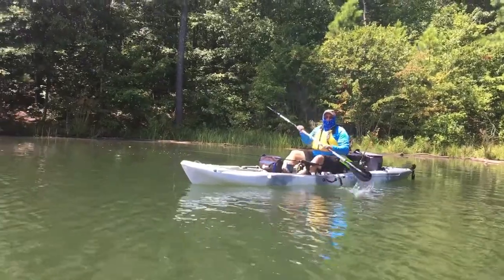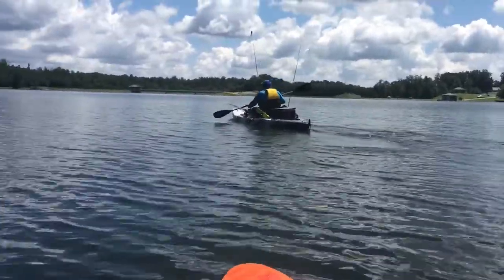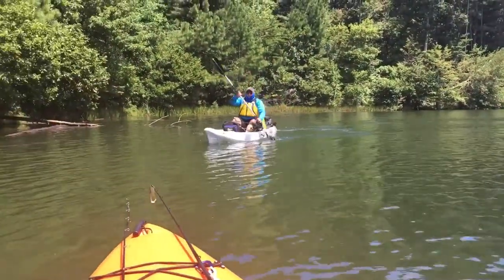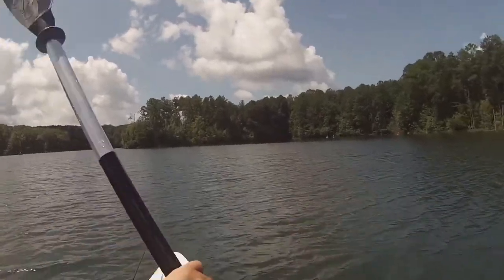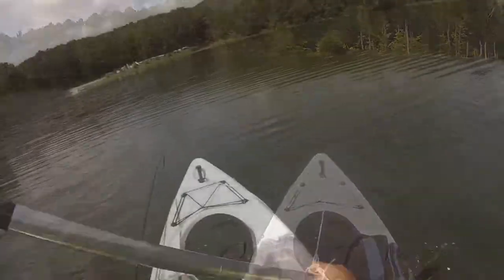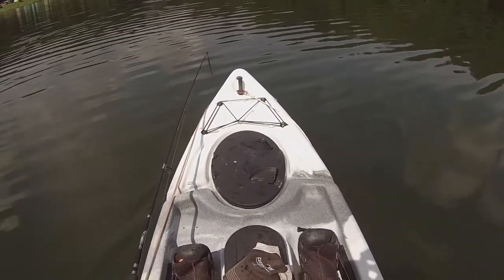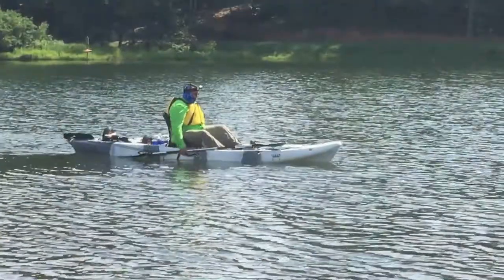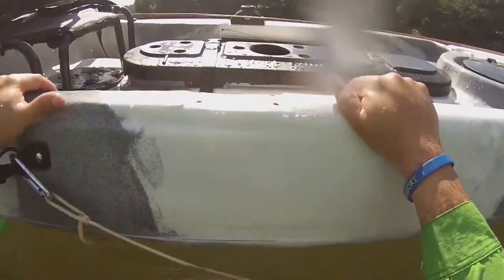On the water with the Eddy Gear Stingray XL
This is a on the water review of the Stingray XL by Eddy Gear. It is a very capable fishing kayak. The new raised seat is very comfortable.  The Stingray can hold a ton of weight and re-entry is not difficult at all.

Shout out to Oxbow Outdoors